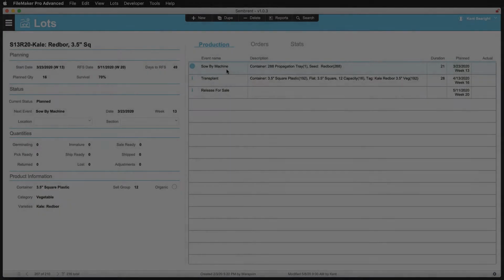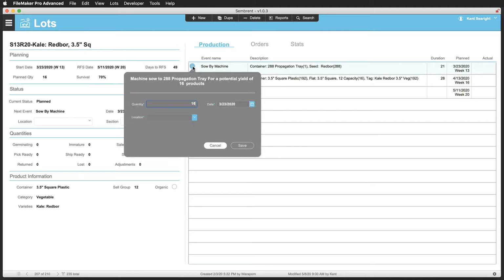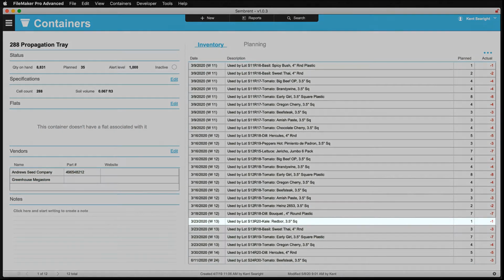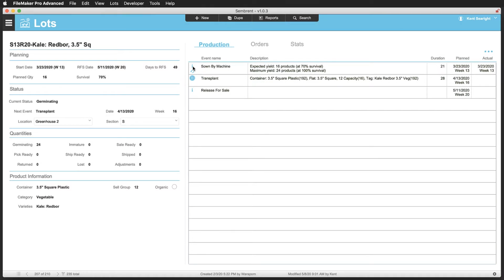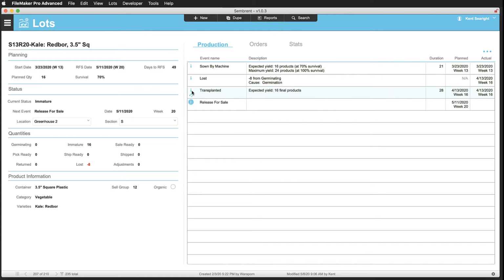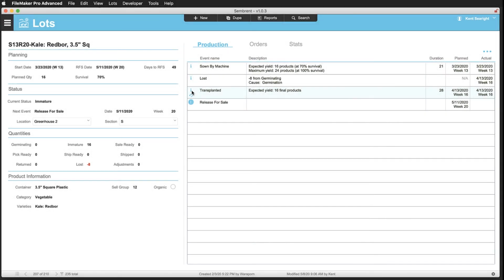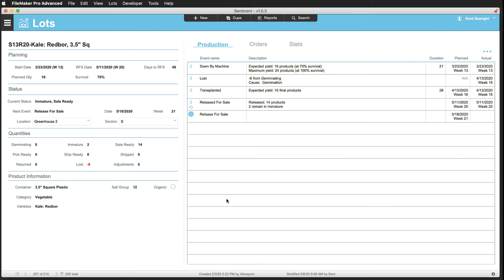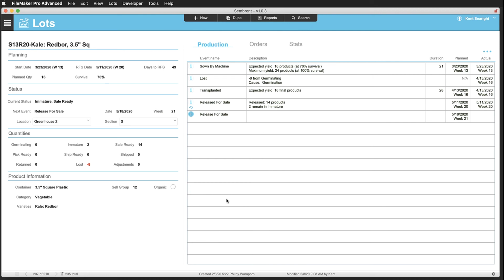Managing Inventory Production Cycles in Sembrent™ Nursery Solutions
In this video you'll see how easy it is for commercial wholesale nurseries to manage production life cycles from start to finish.

A living, growing (and sometimes dying) inventory presents challenges that most inventory programs can't address. A picture (or in this case, a video) is worth a thousand words. Check it out to see how Sembrent Nursery Solutions allows you to take control over every step of your products' life cycles from planning to sales.